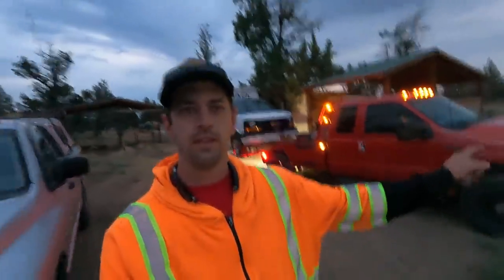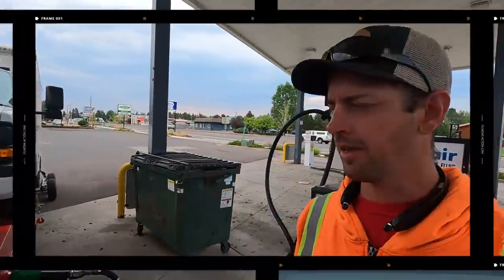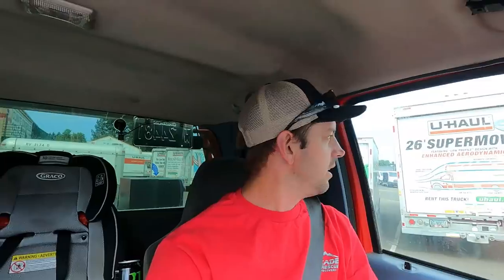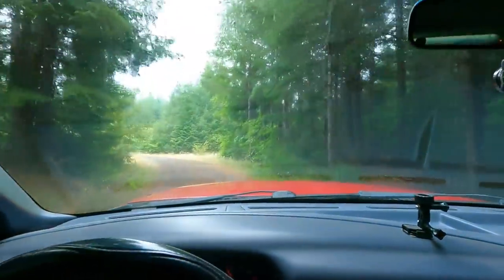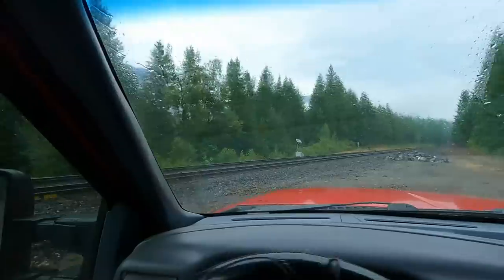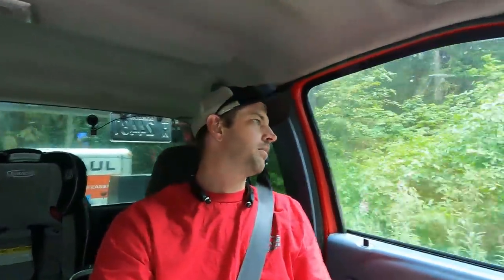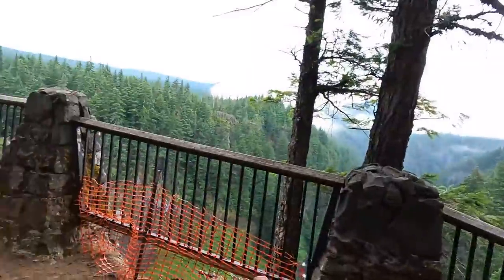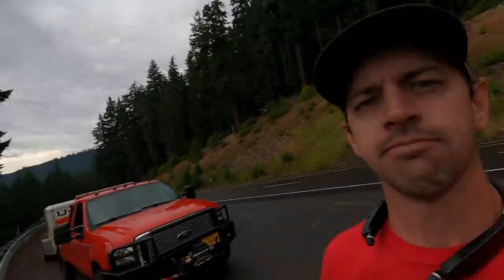Exploring Oregon in a tow truck. Tunnels, trains, and waterfalls!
My tow for the day was a pretty basic on that I've done quite a few times, so instead of filming the towing, I filmed the sights to see along the way.  Oregon is a beautiful state and it's amazing to have a job that pays me to explore it.  So in this video we see the Salt Creek Tunnel, do some railfan stuff with the Union Pacific Railway trains, see an Amtrak, and then head to Salt Creek Falls, which is the second highest single drop waterfall in the state of Oregon